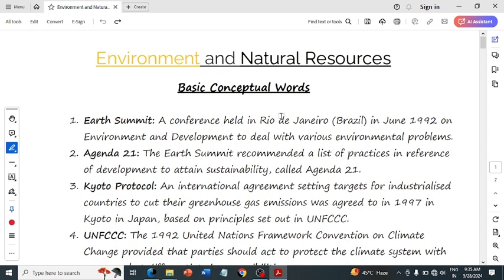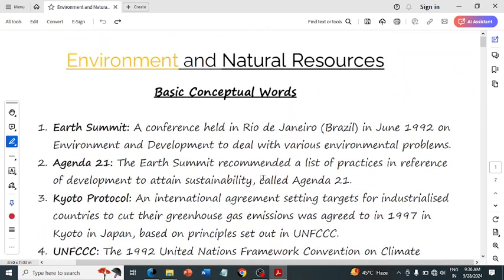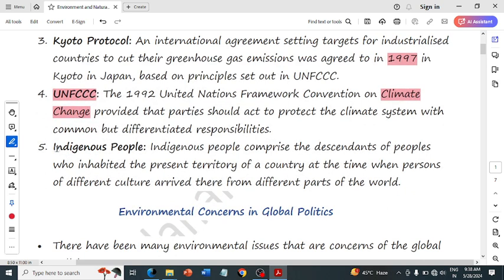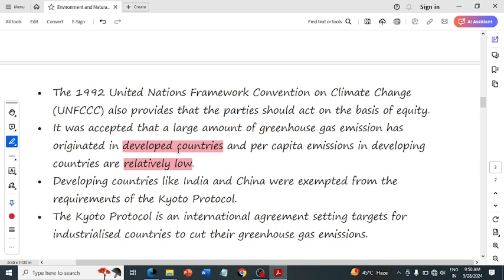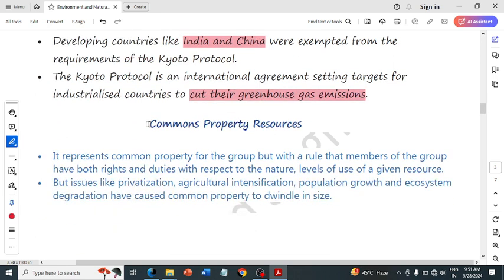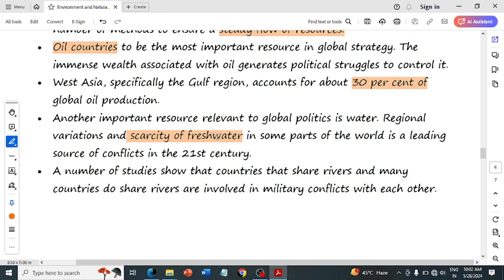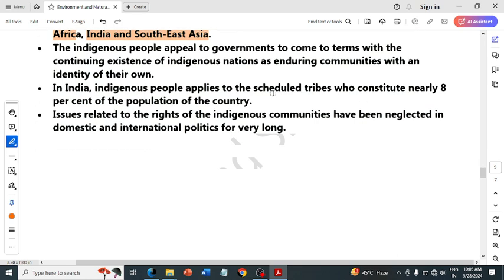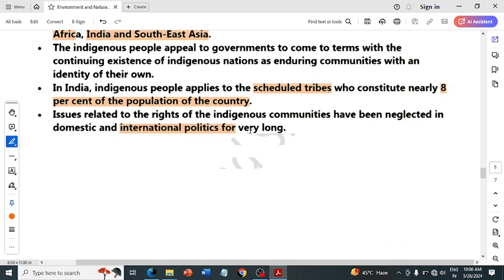Class 12 Political Science Chapter Environment and Natural Resources || NCERT COMPLETE CHAPTER |VED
S-U-B-S-C-R-I-B-E  ➽

Description / विवरण –
In this video , I have discussed complete chapter.
environment and natural resources class 12 ncert notes,environment and natural resources definition,
environmental and natural resource economics pdf,environmental and natural resource,environment and natural resources class 12 ncert,
environmental and natural resource economics 11th edition pdf,What is environmental and natural resources,
environmental and natural resource economics pdf, environmental and natural resource,
environment and natural resources class 12 ncert, environmental and natural resource economics 11th edition pdf,
what is environmental and natural resources,

If You have queries related to above Video. You comment here. I’ll try to response you as soon as possible.
यदि आपके पास उपरोक्त वीडियो से संबंधित प्रश्न हैं। आप यहां कमेंट करें। मैं आपको जल्द से जल्द जवाब देने की कोशिश करूंगा।

S-U-B-S-C-R-I-B-E To this Y-O-U-T-U-B-E Channel ✡
You may S-u-b-s-c-r-i-b-e Vedanand Singh Official ➦

JAI HIND
जय हिन्द